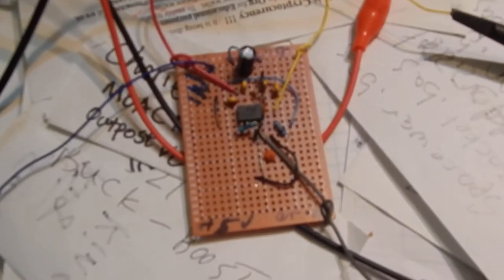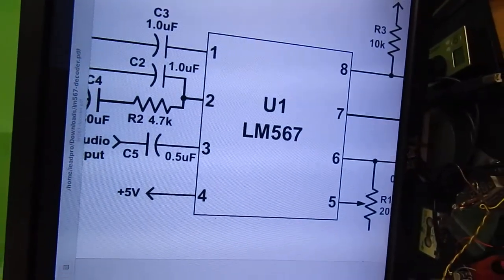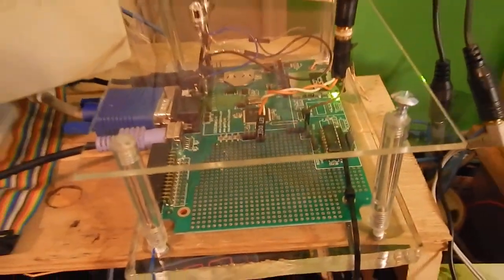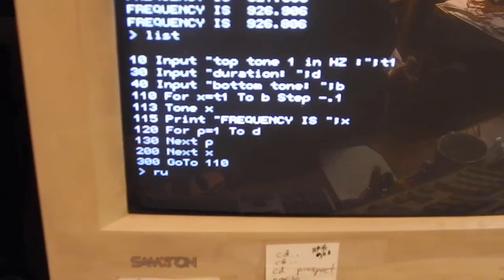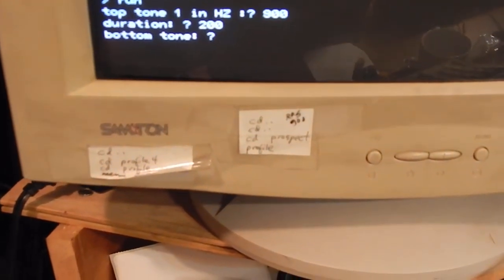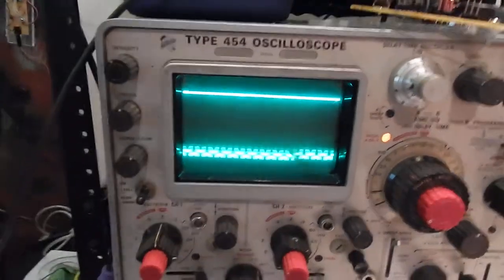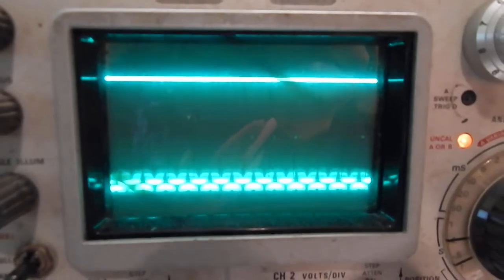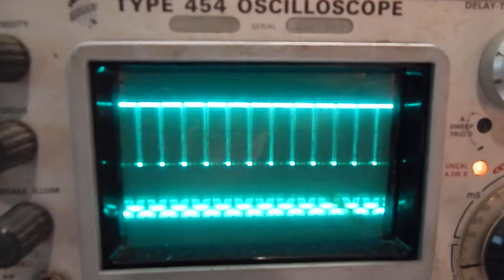Testing an LM567 IC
LM567 tone decorder chip test circuit